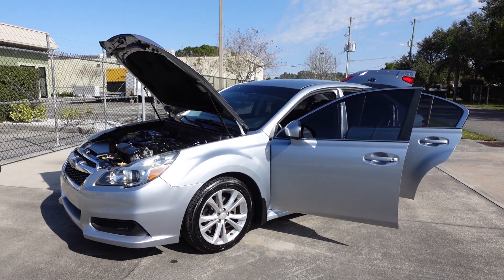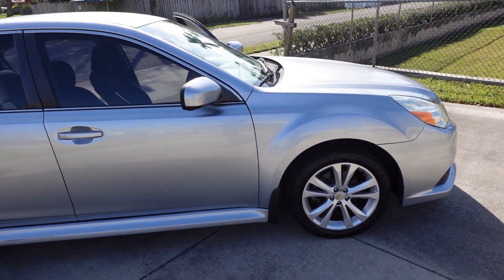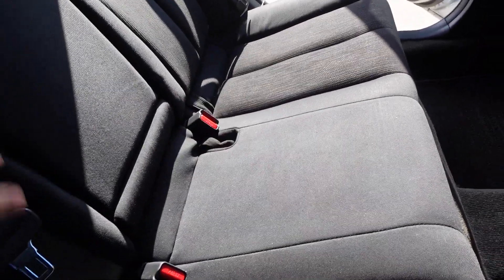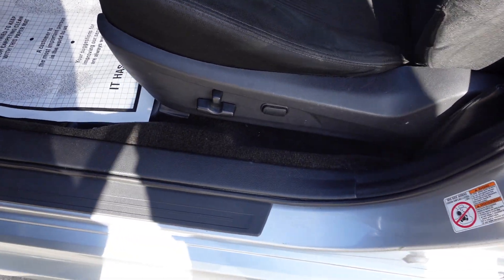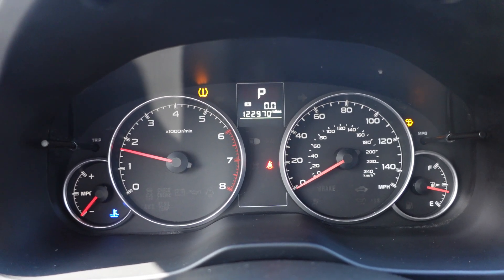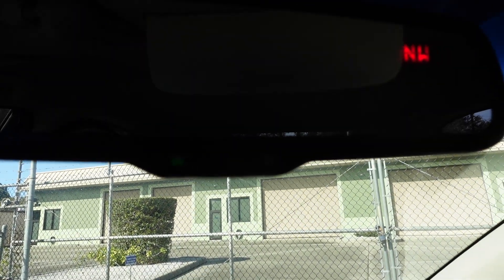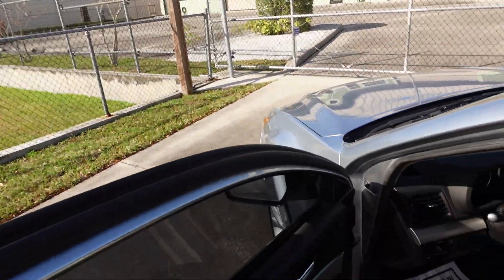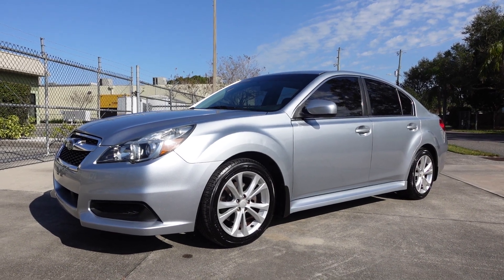SOLD 2013 Subaru Legacy 2.5i Premium Meticulous Motors Inc Florida For Sale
Up for sale is a clean two owner 2013 Subaru Legacy 2.5i Premium. This Subaru comes equipped with power windows/locks/mirrors/seat, ice cold A/C, keyless entry, USB/AUX connectivity, AM/FM stereo, CD player, multi function steering wheel, cruise control, Bluetooth, automatic headlights, alloy wheels, newer tires, four wheel disc brakes, symmetrical all-wheel drive, and more! Come by and drive away in this fuel-efficient Legacy today!